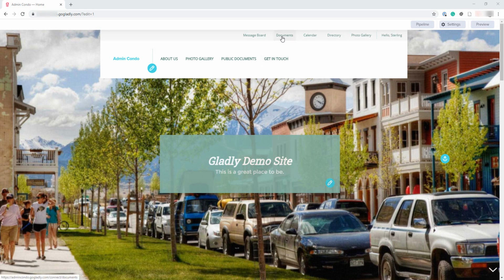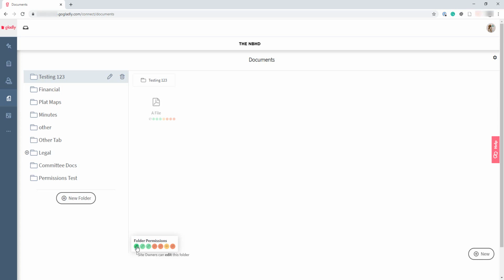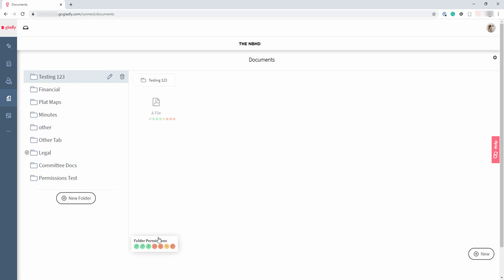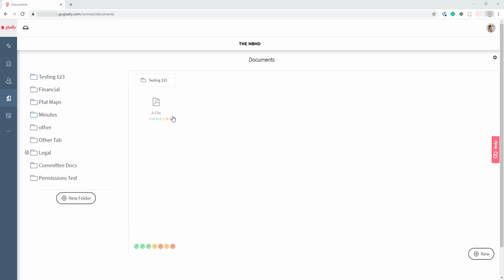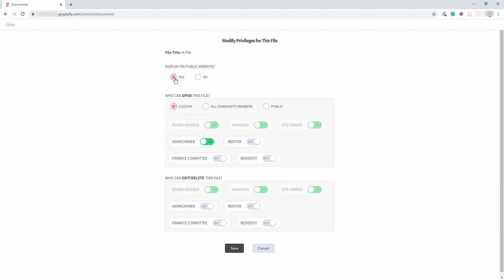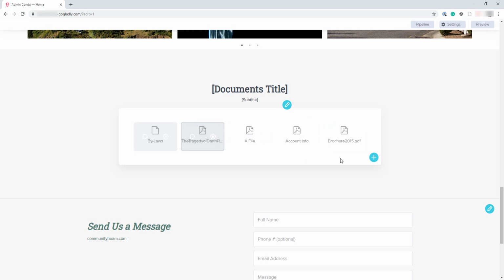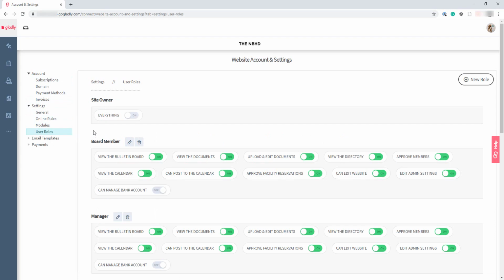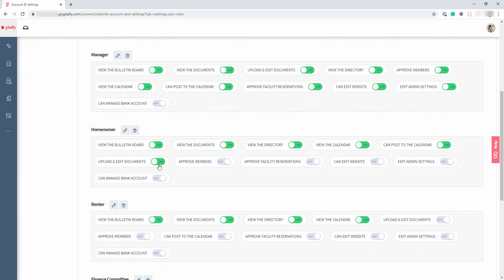Gladly HOA Websites - File and Folder Permissions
Learn how to change who has access to your files and folders for your HOA's website.